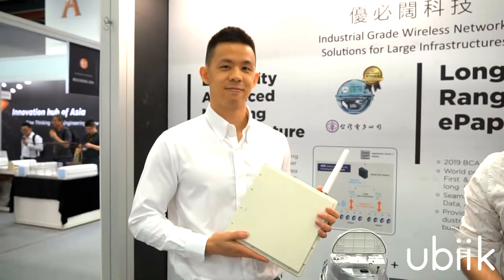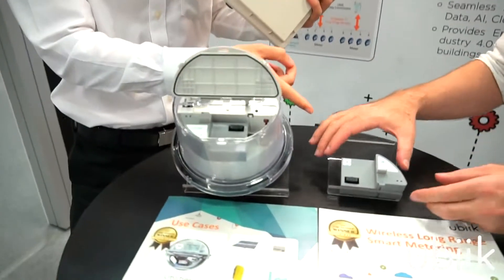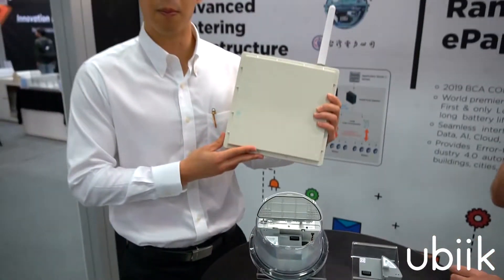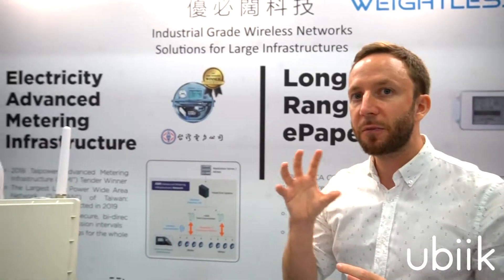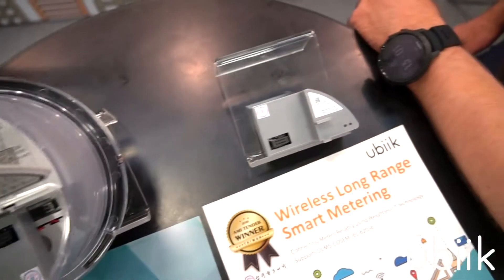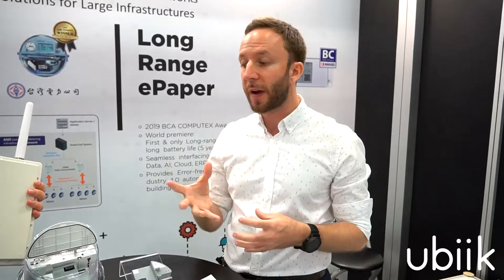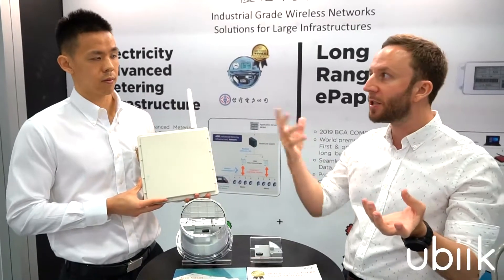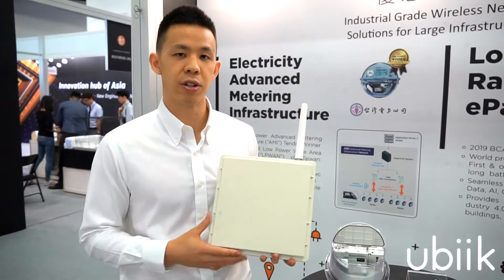Ubiik Advanced Metering Infrastructure Turnkey Solution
Ubiik AMI is the groundbreaking innovative solution in long range, low power, low cost, highly reliable smart metering. It provides Communication (FAN) Modules for the IEC electricity meters, operates a dedicated wireless network based on associated Data Concentration Units (DCU), and supplied a HES interfaced with the Meter Data Management System (MDMS).

Case Study:
Ubiik Won US$8Mn AMI Tender to Deploy Taiwan’s Largest LPWA Network